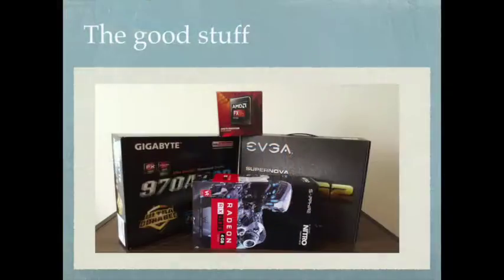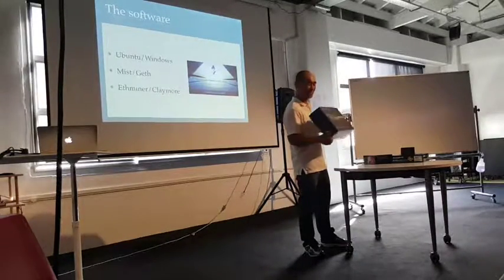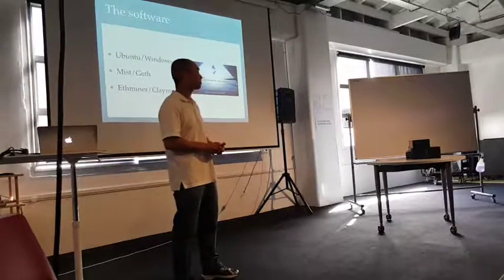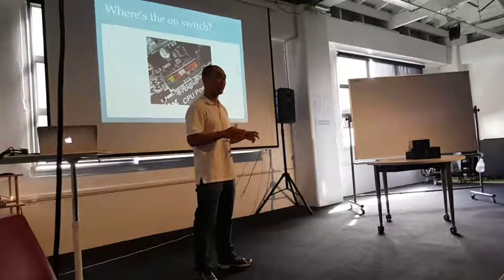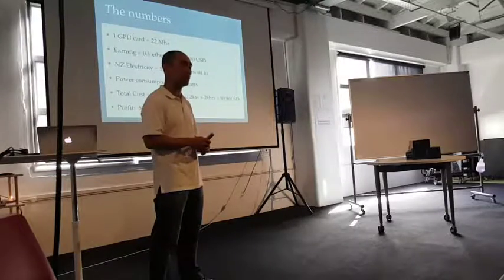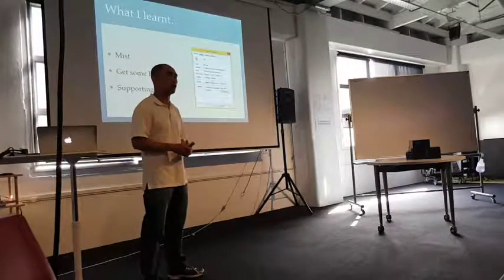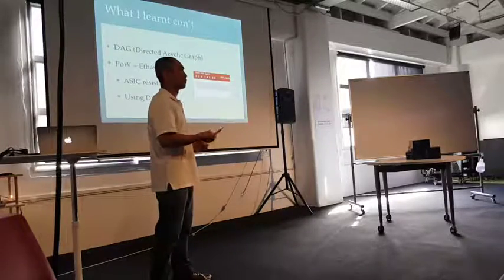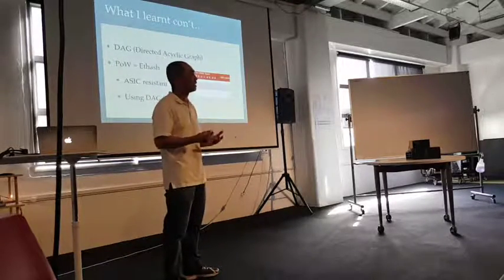How to build an Ethereum miner